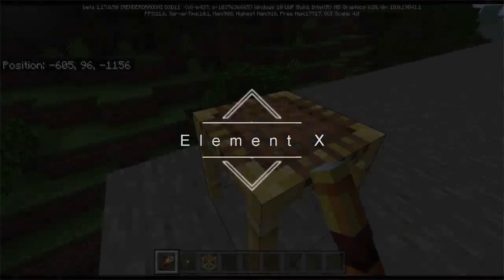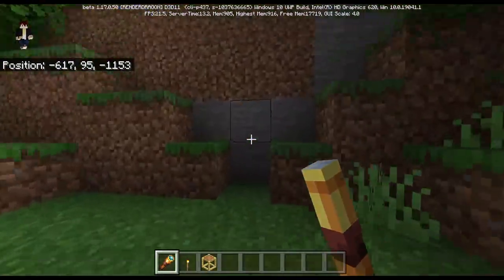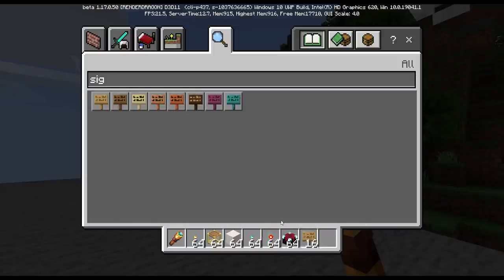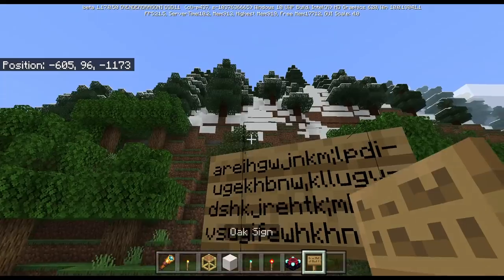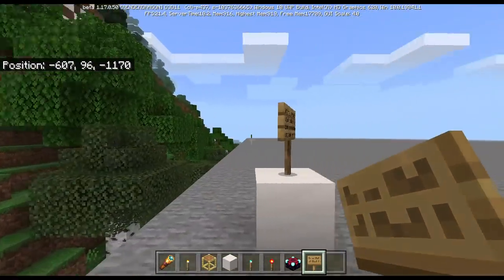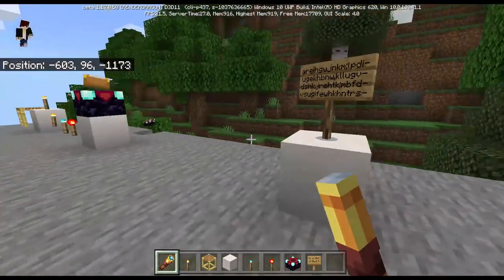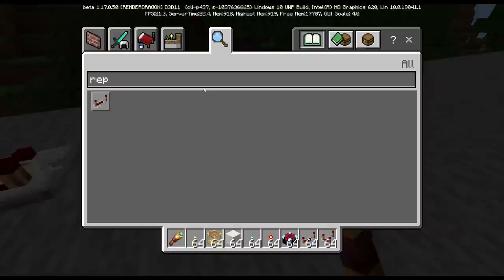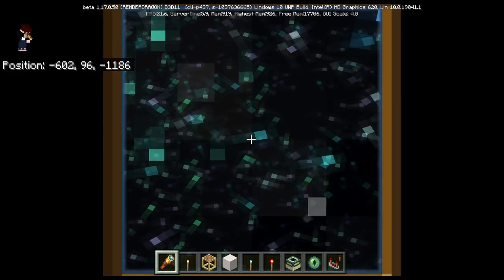Ever tried using Spyglasses as Microscopes? - Minecraft 1.17.0.50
So I tried to use the new spyglass which is the telescope as a microscope. Surprisingly, it works really well as a microscope and I found a lot of cool stuffs about the minecraft world.
■■■■■■■■■■■■ Music(s) used ■■■■■■■■■■■■■
    ) Darude Sandstorm